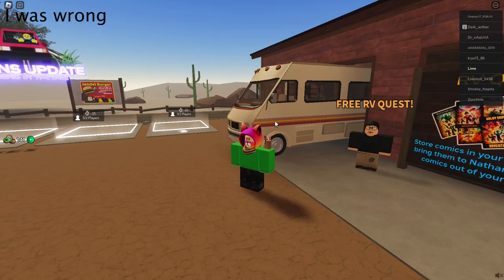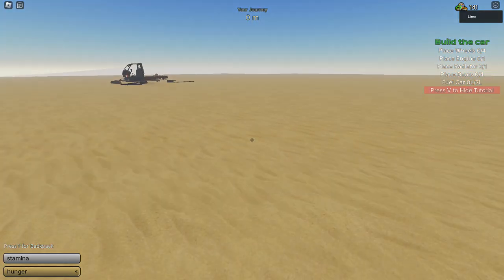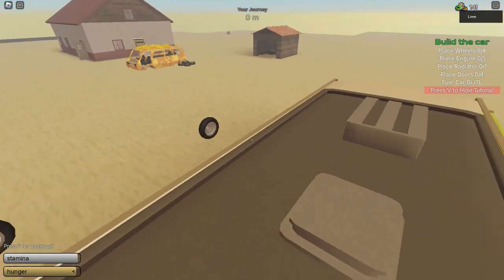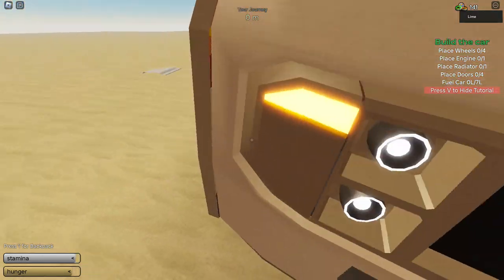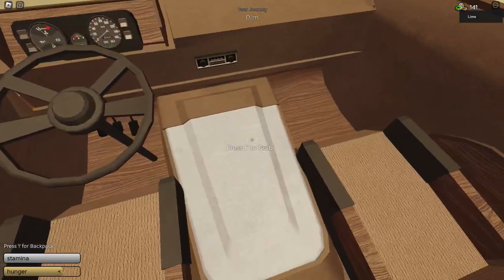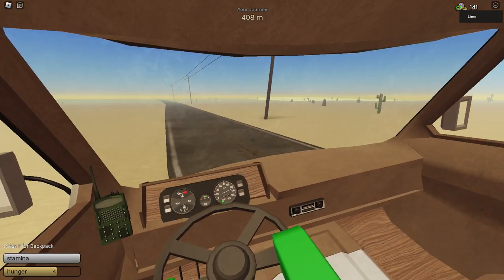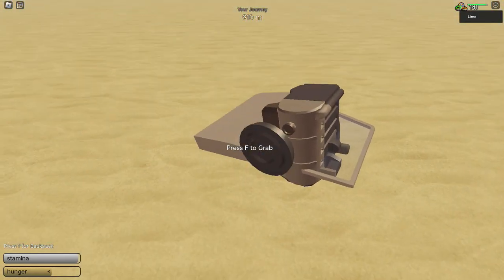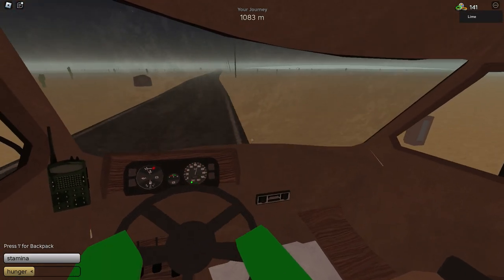Testing the New RV on Its First Trip in A Dusty Trip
links in my profile Today in this video we are testing out the RV in Roblox a dusty trip